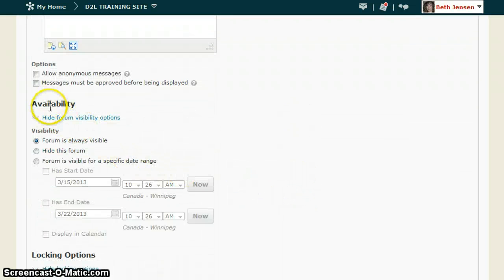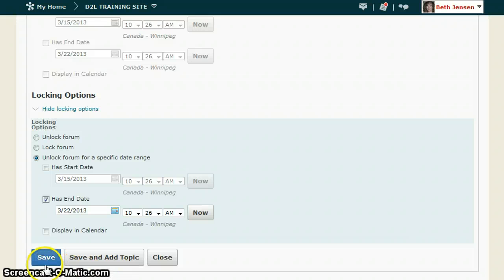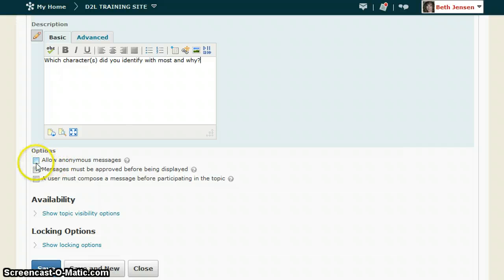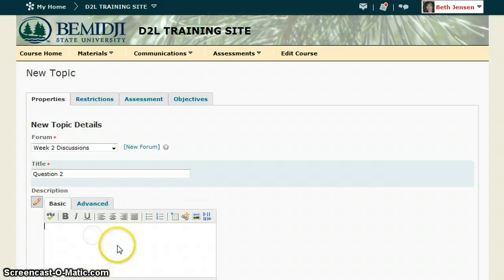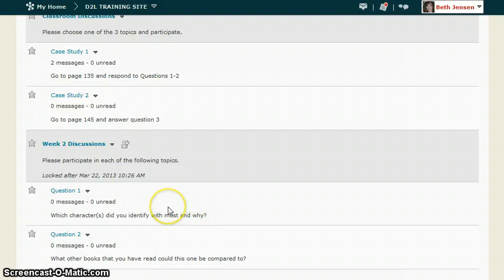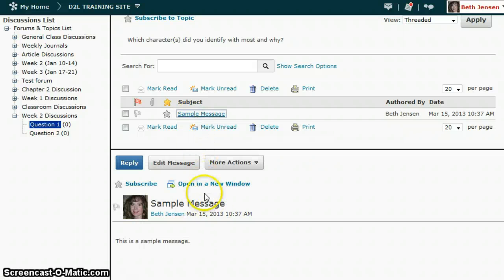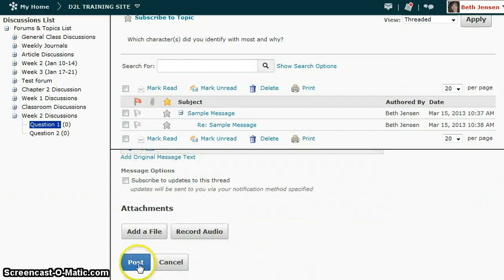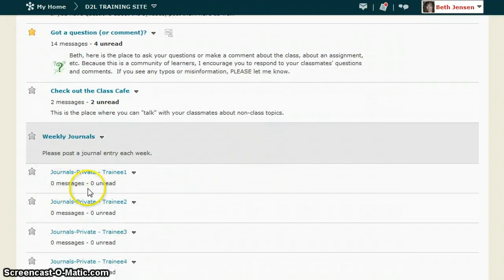D2L Discussions Vs10